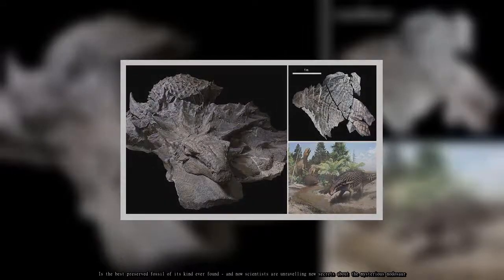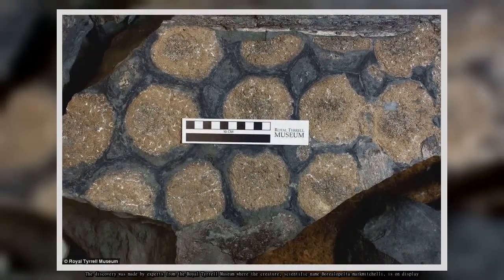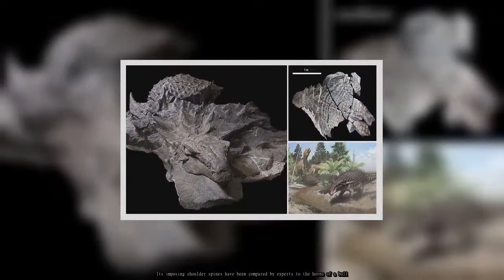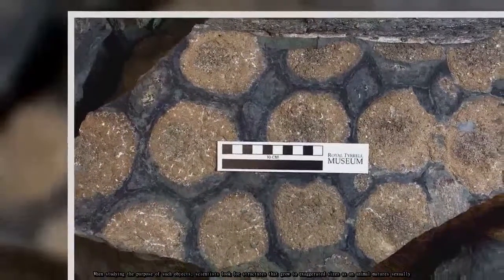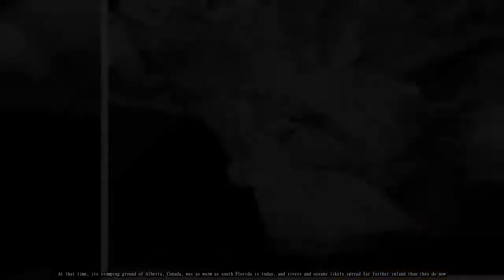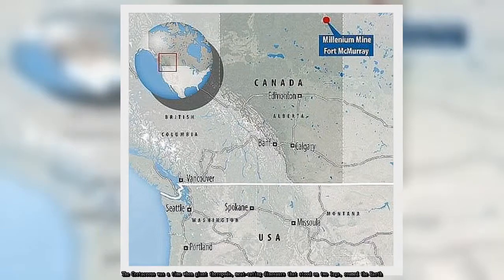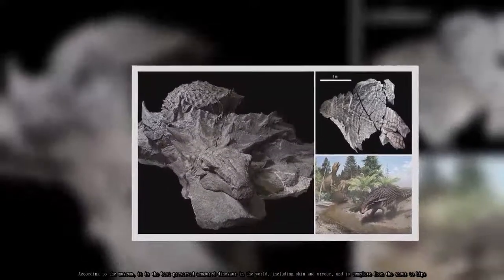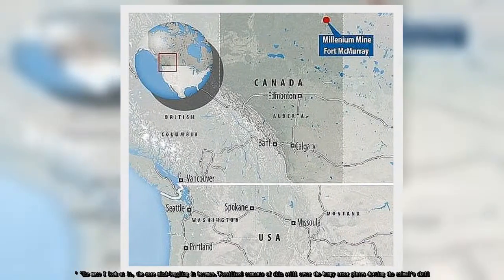Hot News - Dinosaur known as nodosaur used its spiky armour to flirt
Is the best preserved fossil of its kind ever found - and now scientists are unravelling new secrets about the mysterious nodosaur.The dinosaur, whose fossils look just like a statue, was first discovered in 2011 by miners in Fort McMurray, Alberta.Usually just the bones and teeth of a dinosaur are found preserved, but the creature's rapid undersea burial 110 million years ago perfectly kept its skin and bones in tact.A new study has revealed that the imposing spikes on the armour plating 110 million year old 'four legged tank' dinosaur were also used for romance.Researchers have revealed the incredible rhino-sized creature, described as 'the Mona Lisa of dinosaurs', has exaggerated spines along its neck and shoulders which were likely used to attract a mate.The effect, also useful for intimidating rivals, would have been amplified by surrounding flesh, still visible thanks to the creature's incredibly conserved remains.The discovery was made by experts from the Royal Tyrrell Museum where the creature, scientific name Borealopelta markmitchelli, is on display.Scientists have been examining the spectacular remains since it was officially unveiled in May, to learn more about how it lived.They found that the dinosaur’s armour plates change shape over its body, with the spiny protrusions towards the front of the bulky creature's body growing noticeably larger and more prominent.Its imposing shoulder spines have been compared by experts to the horns of a bull.They also uncovered fossilised sheaths made of the protein keratin surrounding the armour plates, which would have added to their bulk and length.Speaking to National Geographic, Dr Caleb Brown, a researcher at the museum, said: 'For most of these elaborate structures in living animals—tail feathers in birds, coloration in lizards, horns in mammals—the driving [evolutionary] force is generally sexual selection.'That doesn't preclude its function in defense or species recognition.' Borealopelta markmitchelli is by no means alone in the animal kingdom for using multipurpose protrusions for both love and war.From deer to elephants, many creatures use horns, antlers and other anatomical lumps and bumps as both defensive weapons, and to display their social status.When studying the purpose of such objects, scientists look for structures that grow to exaggerated sizes as an animal matures sexually.With B.markmitchelli, studying this growth is impossible as the fossilised remains are one of a kind, and no immature bones have been found which they could compare to the adult specimen.Instead, Dr Brown made the finding by measuring each of the fossil’s 172 armour plates, which are believed to represent roughly two-thirds of the plates it would have had while still alive.Scientists believe that when the dinosaur died, it fell into a river and was swept out to sea, where it sank on its back to the ocean floor.At that time, its stomping ground of Alberta, Canada, was as warm as south Florida is today, and riv